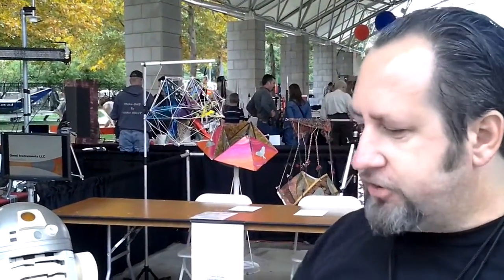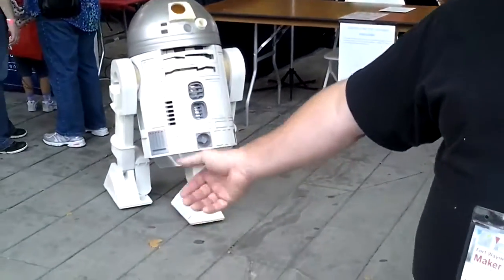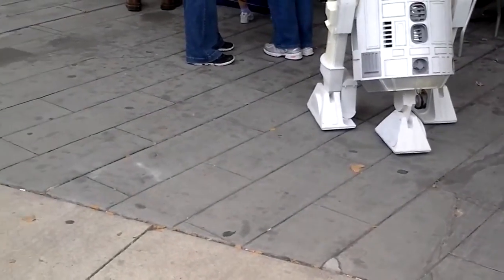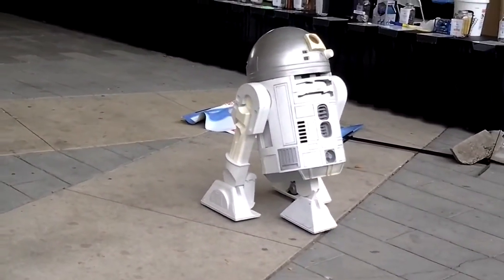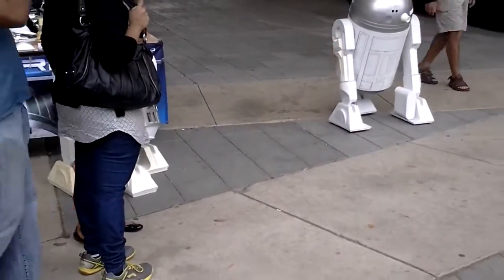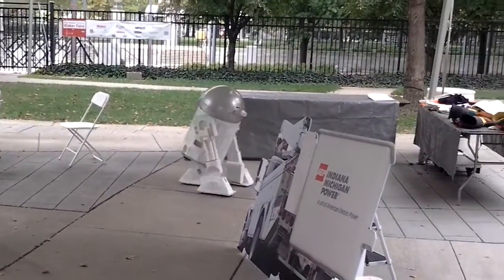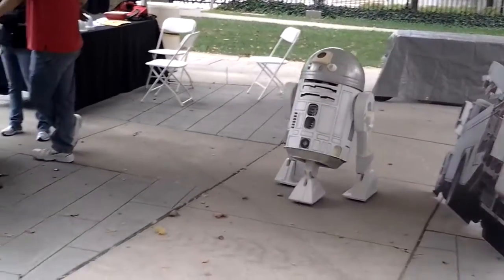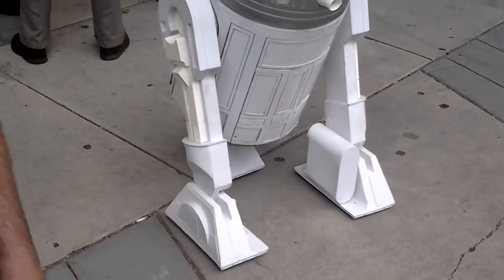DDR2 FOOT DRIVE DEMO 24 VOLTS.